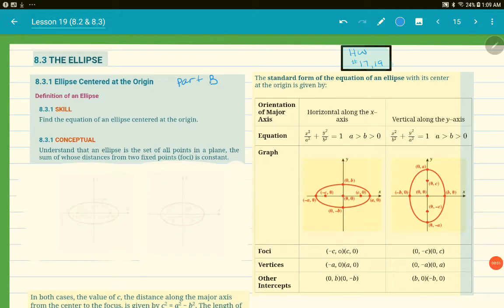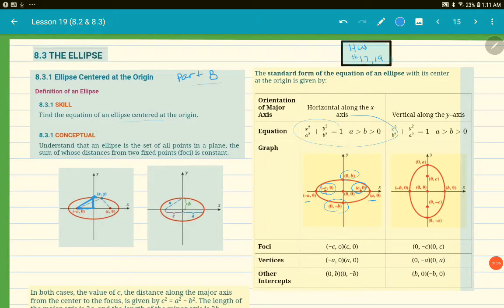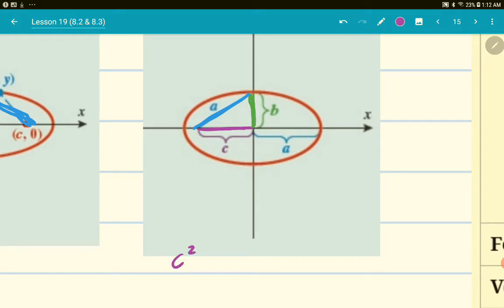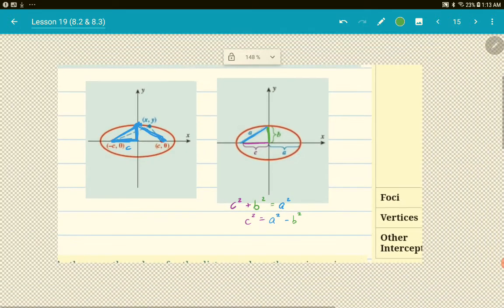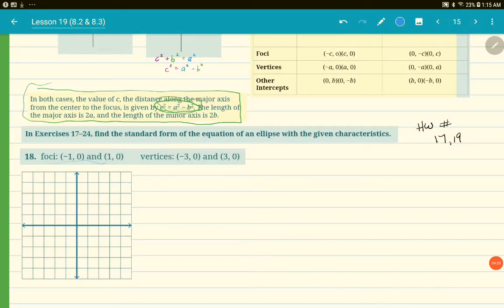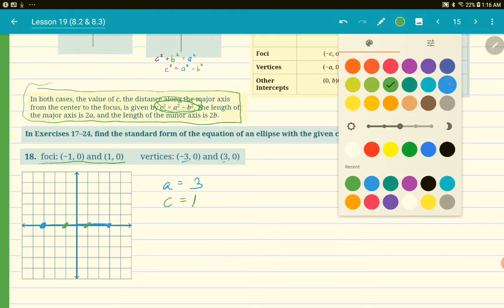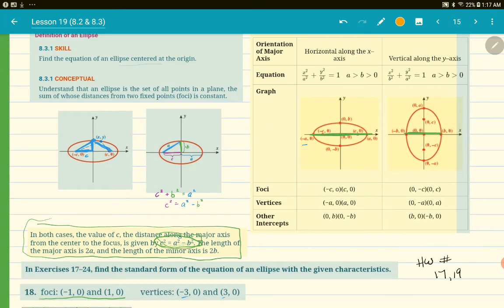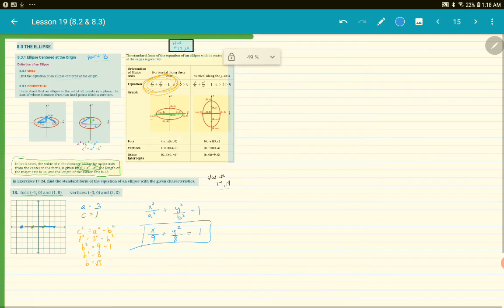8.3.1.B: ellipse equations centered at origin (17, 19)